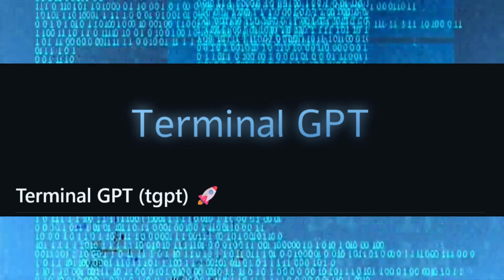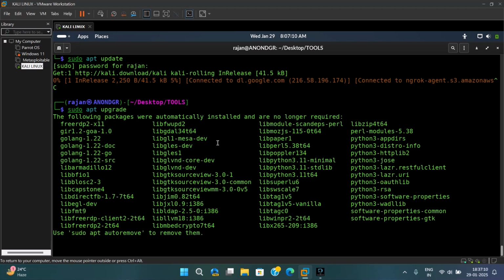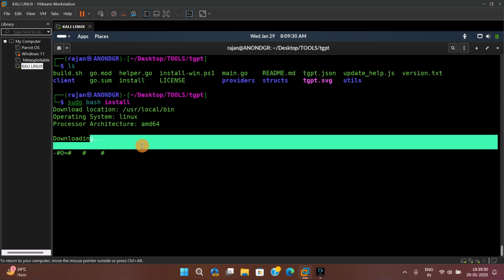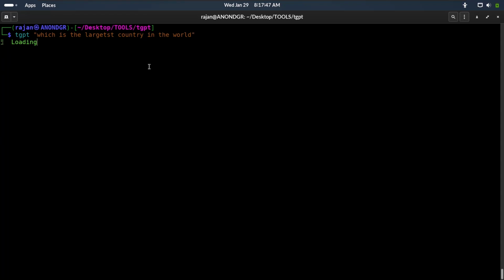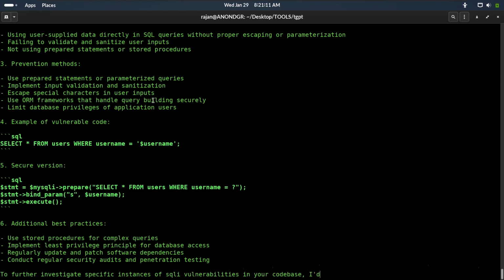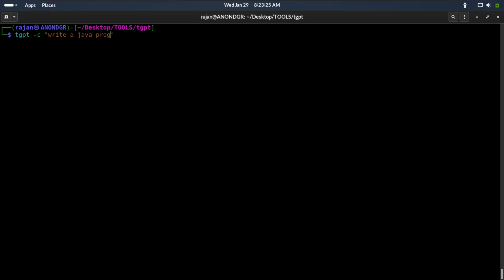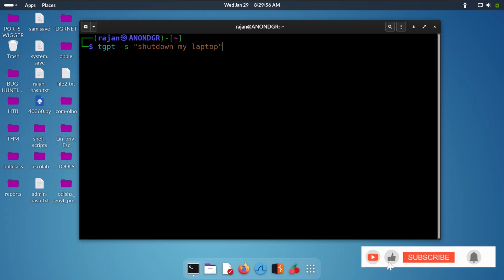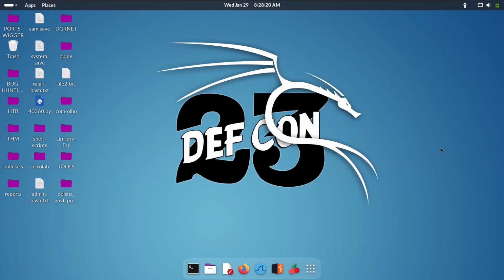AI Powered Kali Linux Terminal For Ethical Hacking | Install ChatGPT inside Terminal |tgpt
Description:
Welcome to a revolutionary hacking experience! In this video, I demonstrate how to transform your Kali Linux terminal into an AI-powered hacking assistant using TGPT. Discover how to generate commands, automate reconnaissance, and streamline your penetration testing workflow—all from within your terminal. Whether you're an ethical hacker, penetration tester, or cybersecurity enthusiast, this video will show you how to leverage AI to supercharge your hacking toolkit.

What you'll learn:

- How to install and configure TGPT on Kali Linux
- basic use of tgpt
- Tips for integrating AI into your ethical hacking workflow